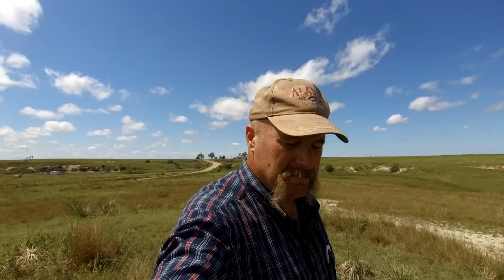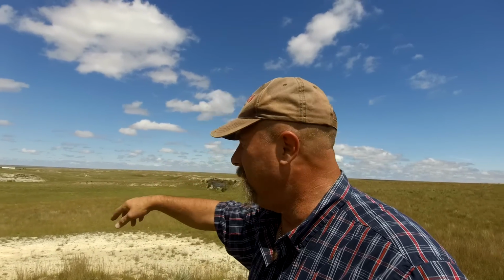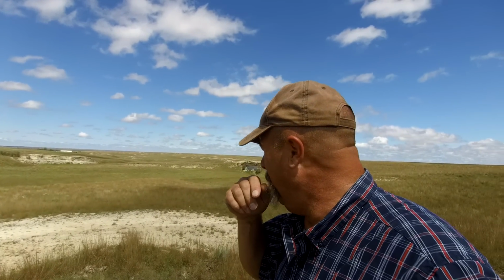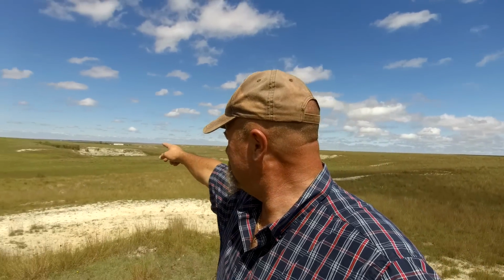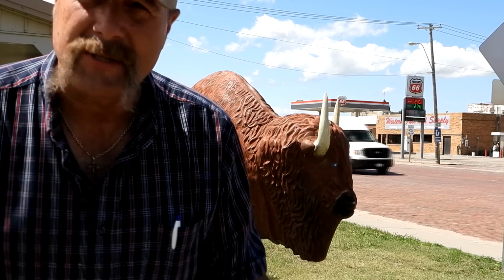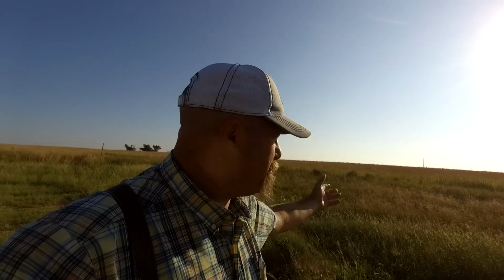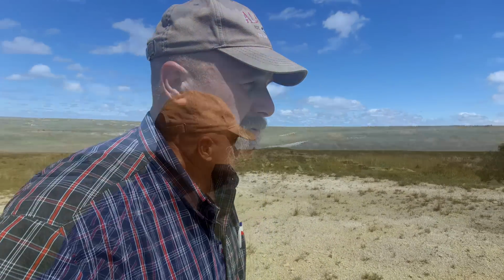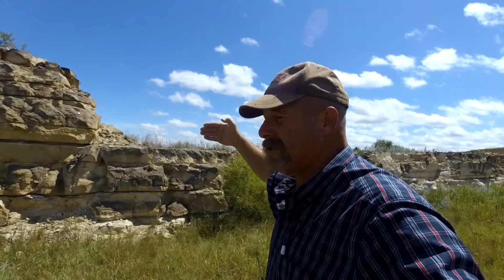436 Post Rock Country pt 1 of 3